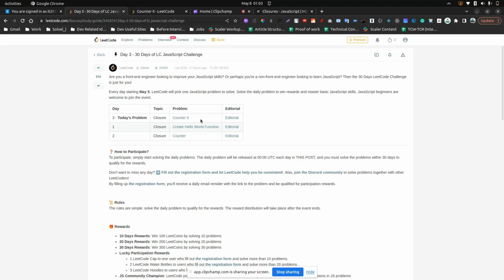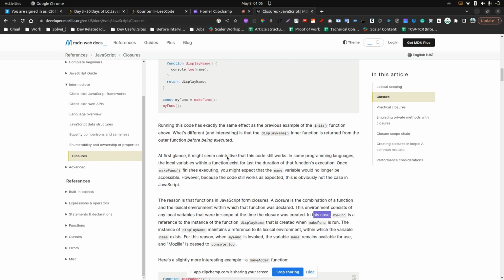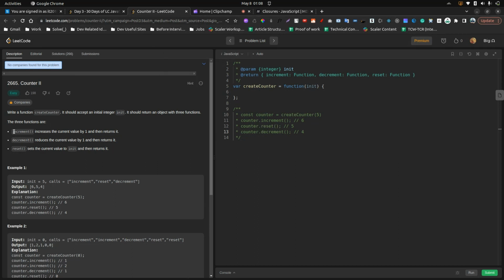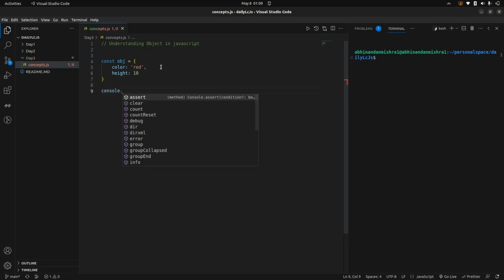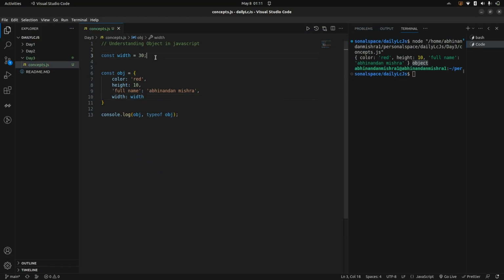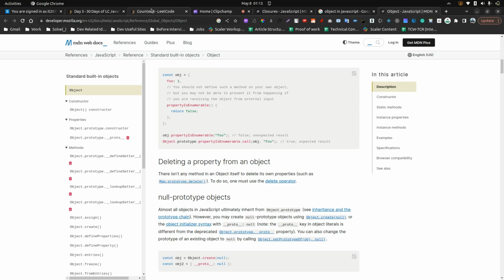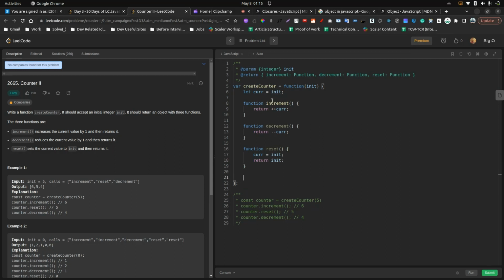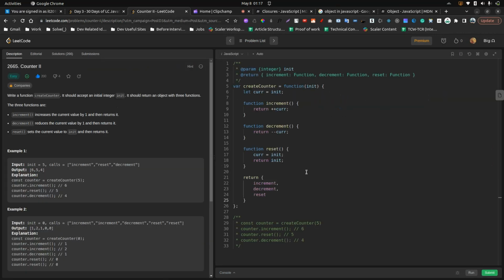Javascript Concepts: Day 3 Leetcode js challenge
In this video, we will dive into the concept of closure in JavaScript and objects in javascript.
Also, will solve the Daily challenge on Leetcode.